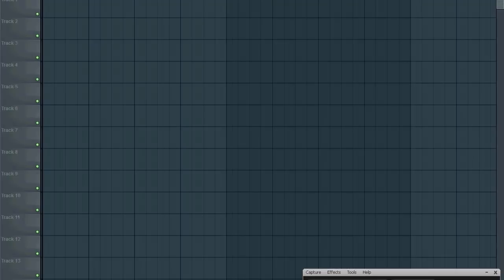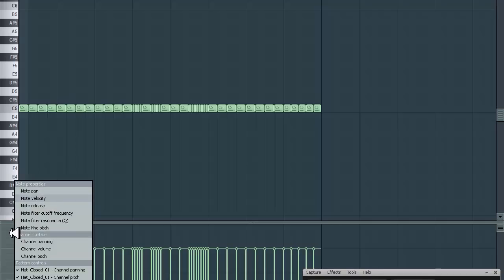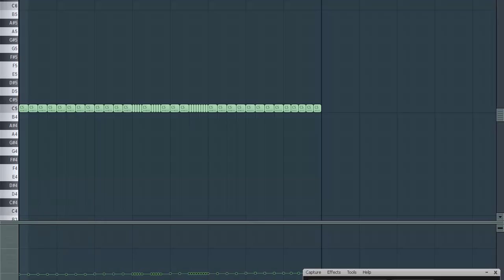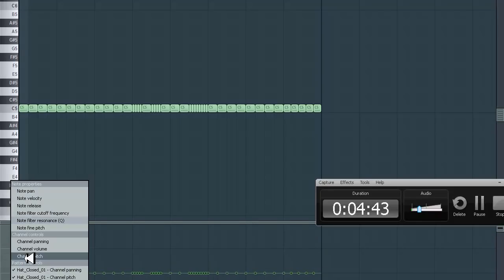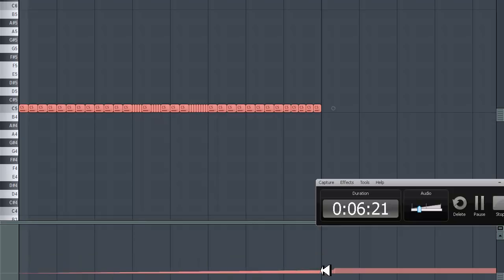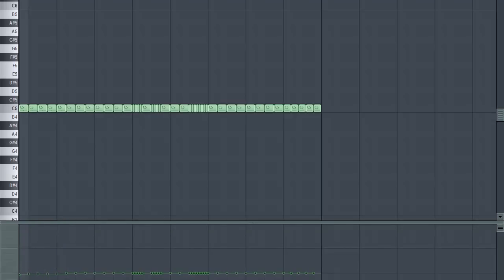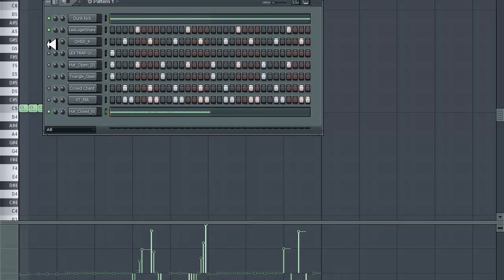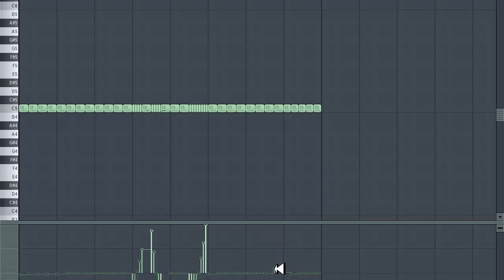Lildrezy22 How to Pan Left to Right in Piano Roll (FL Studio) @LILDREZY22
This is Lildrezy22 How to Pan Left to Right in Piano Roll (FL Studio)

I want to thank you guys for reading this and also, If you leave a comment I will respond to all questions and concerns daily.

Lildrezy22 aka DrezyBeatz If you care, SHARE!!! Interested in a YouTube partnership?
[hip hop]
[hip hop dance]
[michael jackson]
[lil wayne]
[instrumental beats]
[beats]
[beat box]
[rap beats]
[hip hop dancing]
[justin bieber]
[drake]
[chris brown]
[eminem]
[nicki minaj]
[soulja boy]
[wiz khalifa]
[gangnam style]
[dubstep]
[beat]
[family guy]
[50 cent]
[gucci mane]
[taylor swift]
[usher] Click this link to learn how to make money via Social Media 9th wonder, beats, best rap beats, chris brown, deadmau5, down south beats, download fl studio,